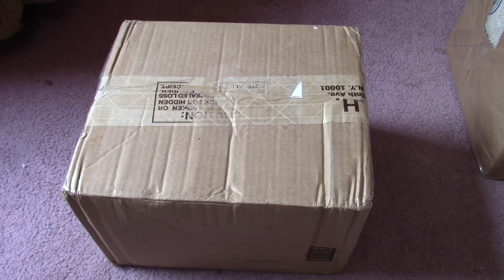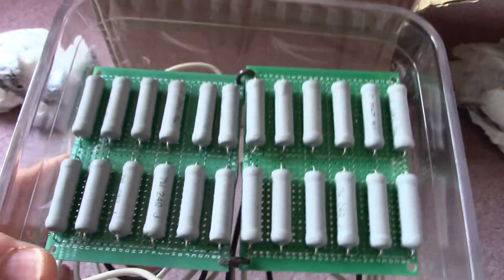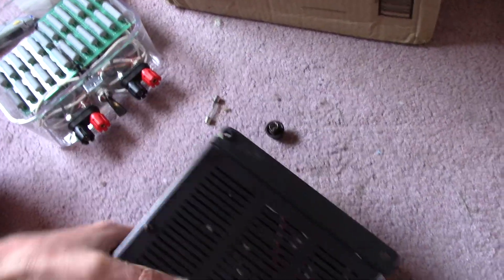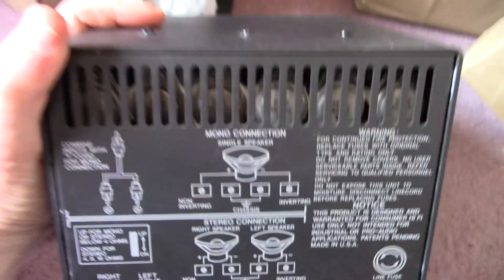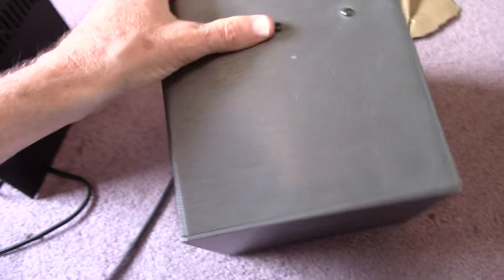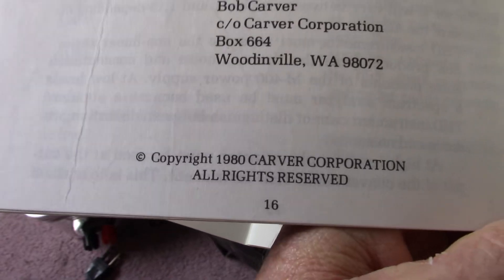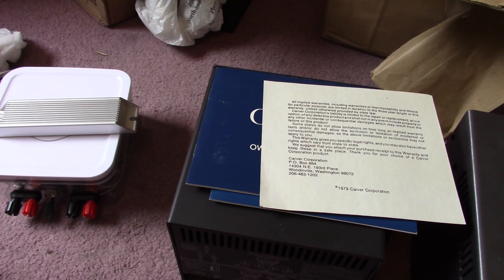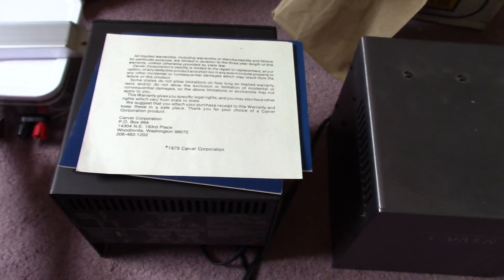Audio amplifiers and load box sent in from viewer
Show and tell of some Carver amplifiers and a resistor load box that a viewer sent to me. These items will be tested and repaired in future videos.